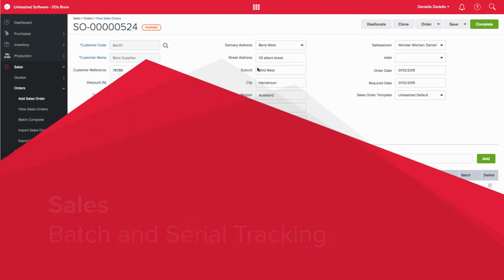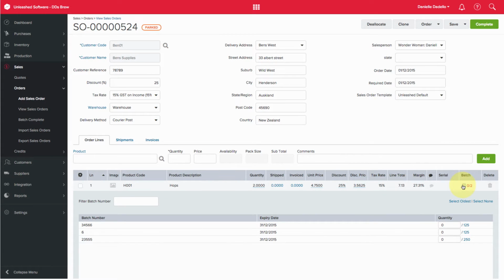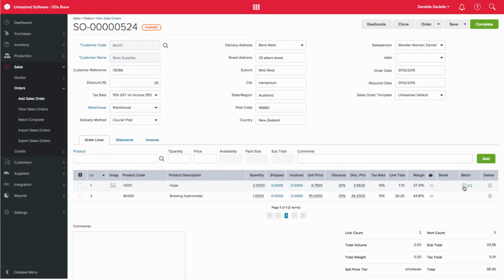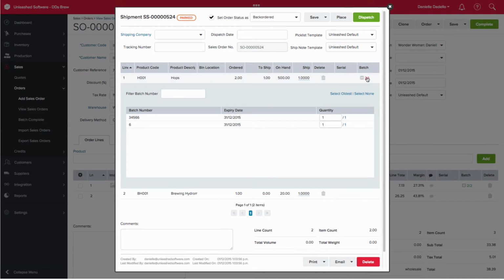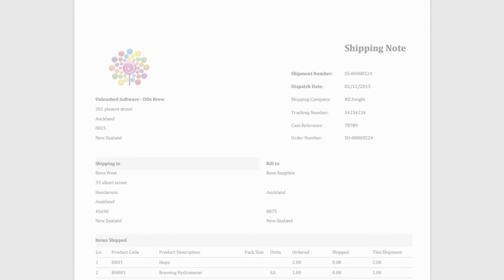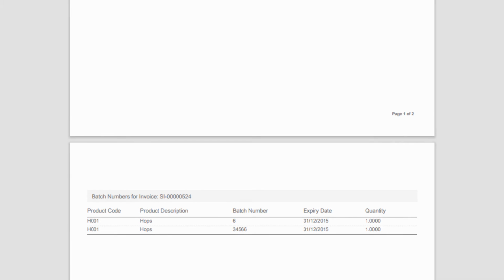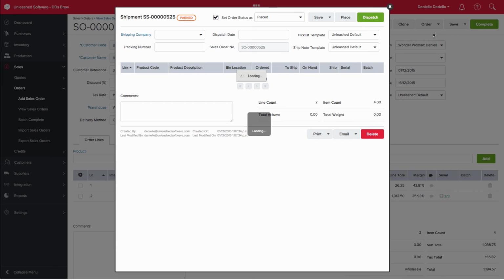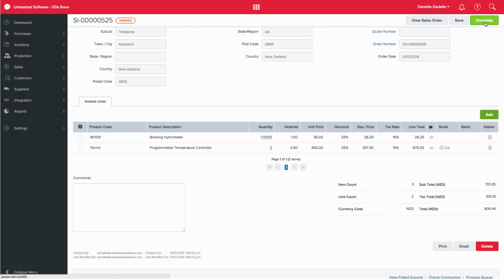Unleashed Sales with Batch and Serial